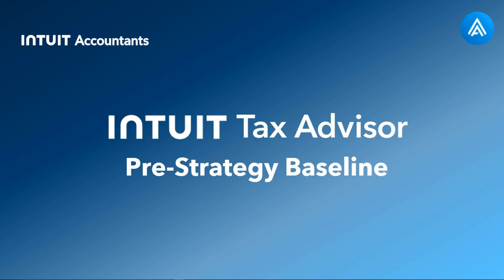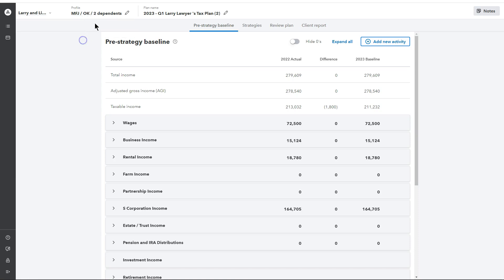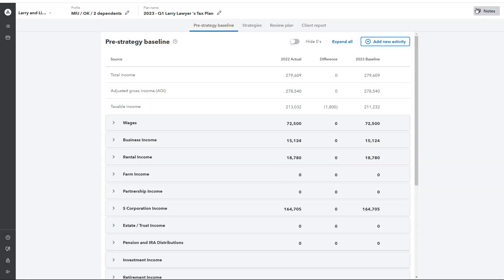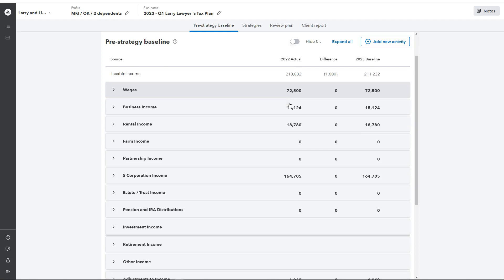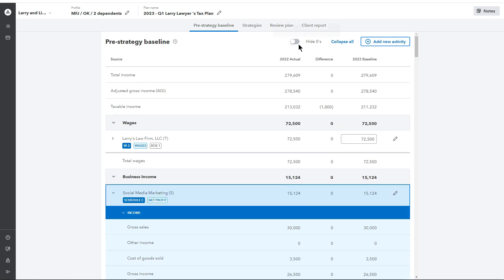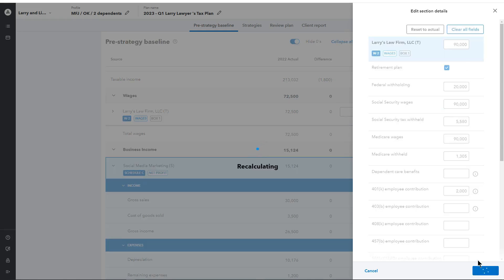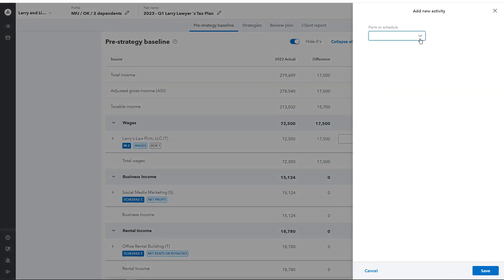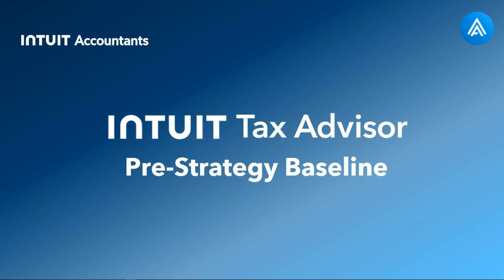Intuit Tax Advisor: Adjusting the base case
Learn how to adjust clients' base situation on the Pre-strategy baseline.